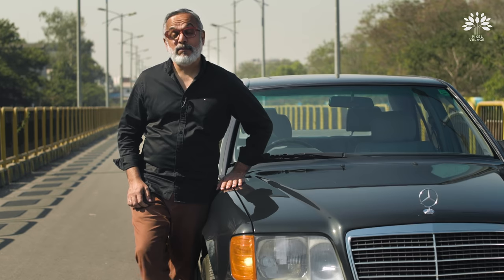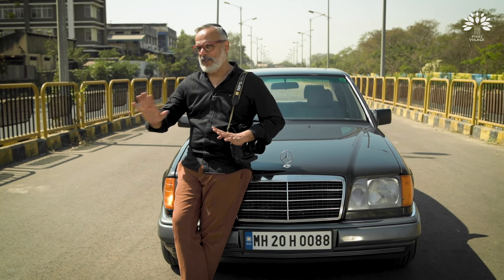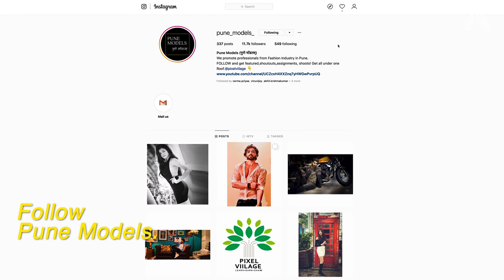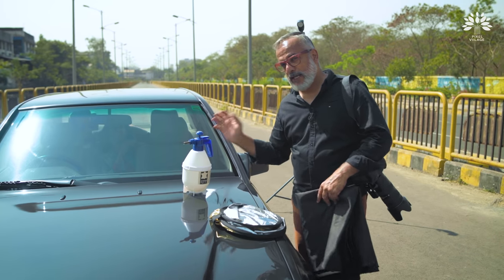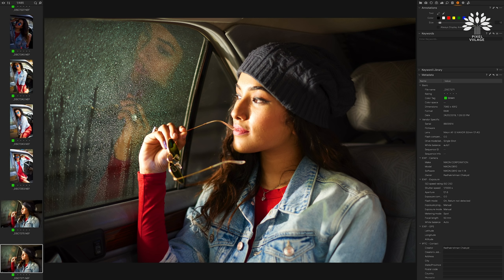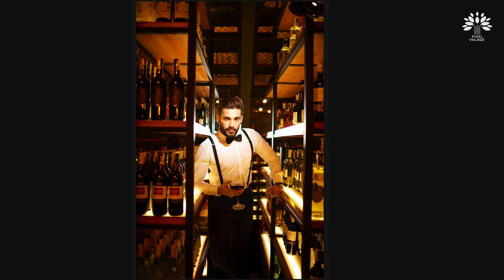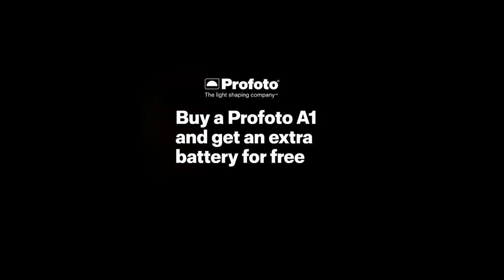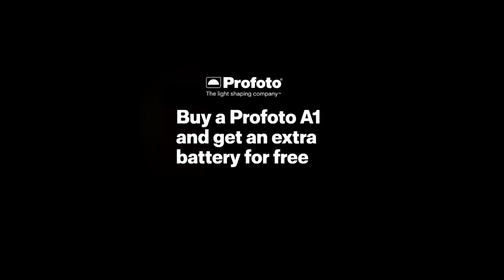Profoto A1 - Detailed Field Review. Better be late than Never :-)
Profoto is one of the most prominent Lighting companies in the world. And Profoto A1 is their camera mounted flash which can also function as an OCF. It is a very well made flash with amazing accuracy. Though a bit late in the day, we at Pixel Viilage got the opportunity to work with the flash and put it thru it's paces. Though a bit long, I am certain that you will enjoy this video as much as we did while making it.